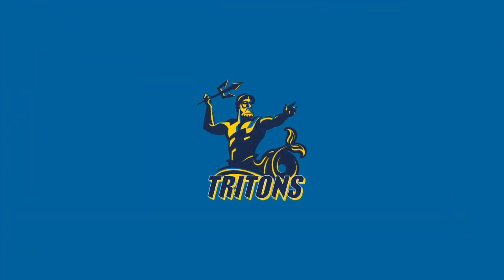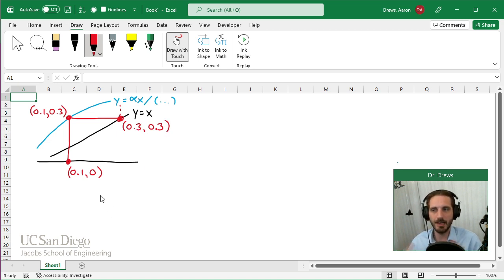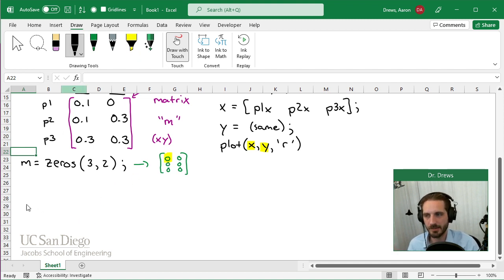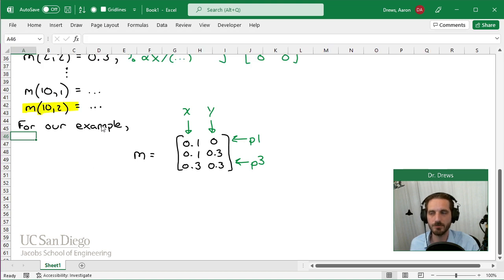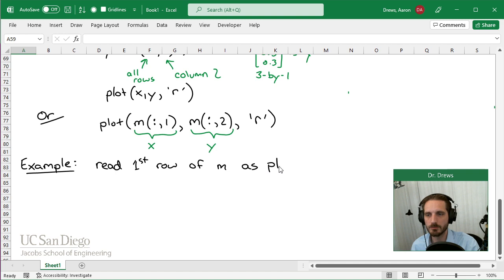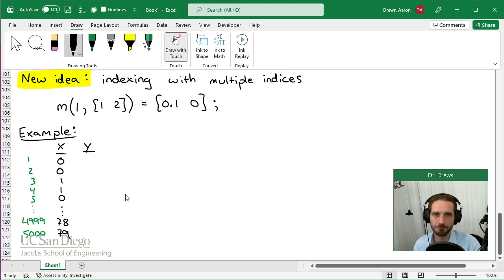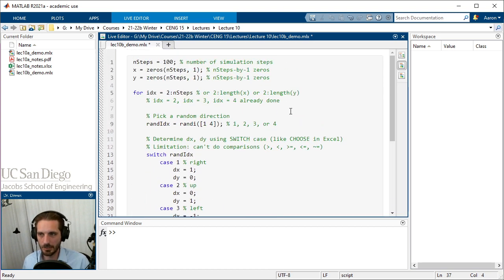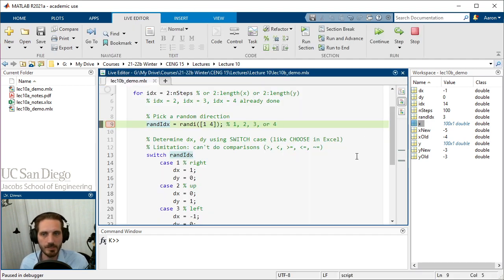CENG/NANO 15: Lecture 10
Matrix indexing. Colon indexing. Indexing with more than one index. Introduction to the MATLAB debugger interface.